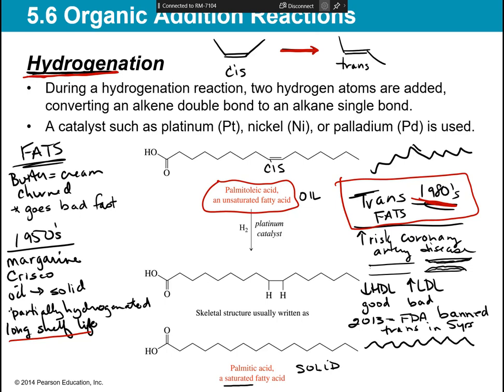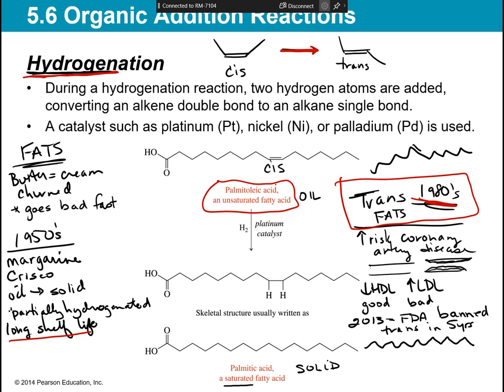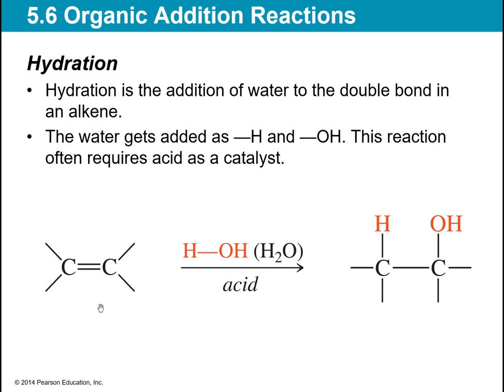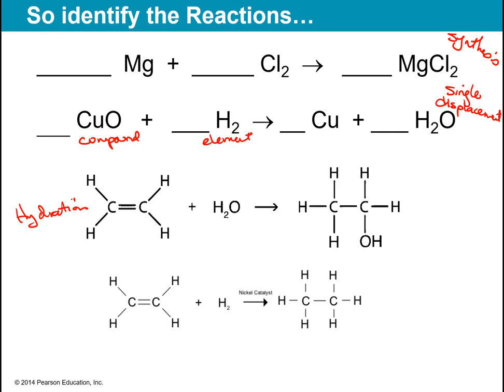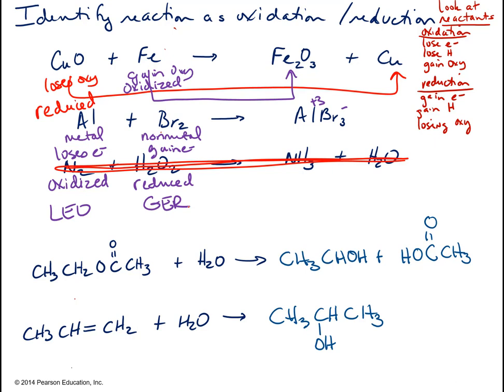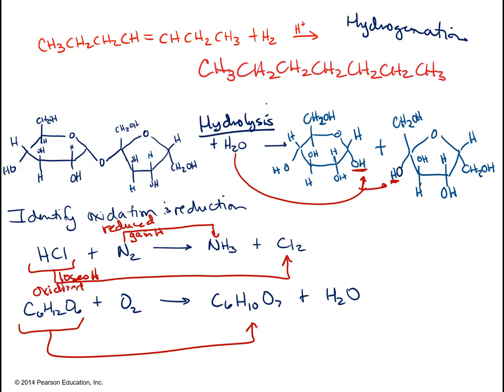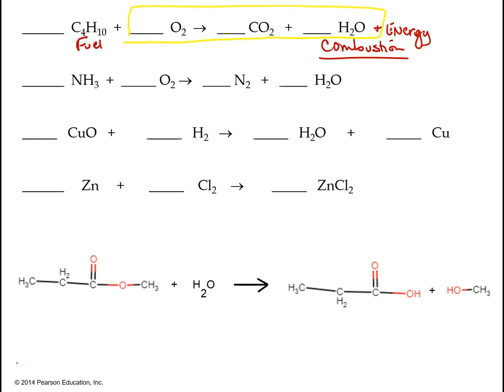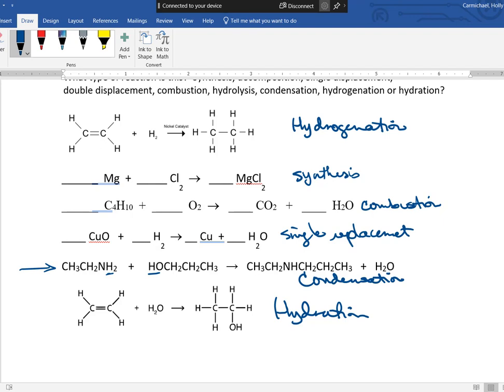CHM 130 Video Chapter 5 Identifying chemical reactions Lecture